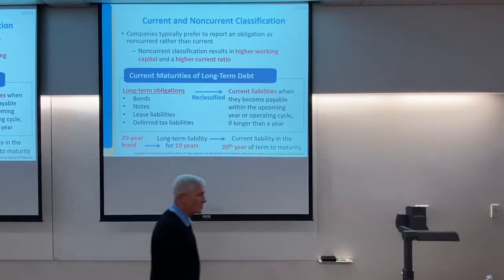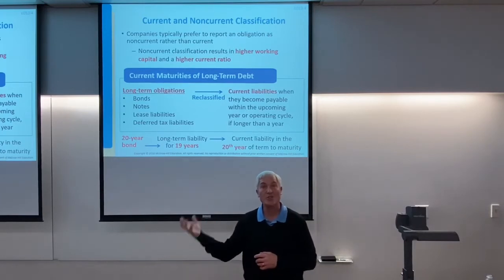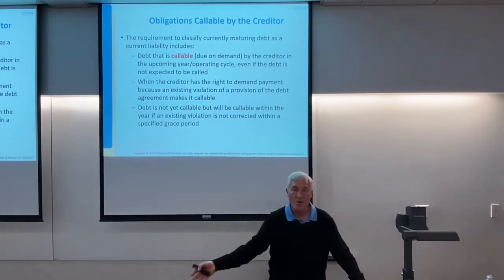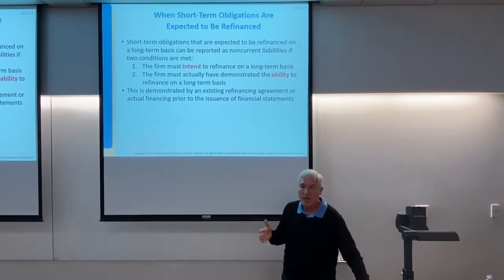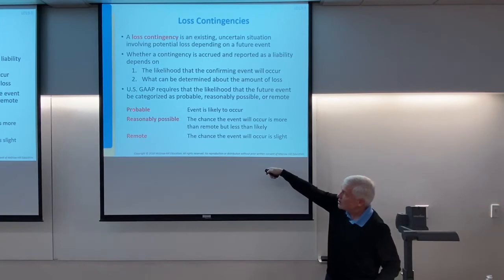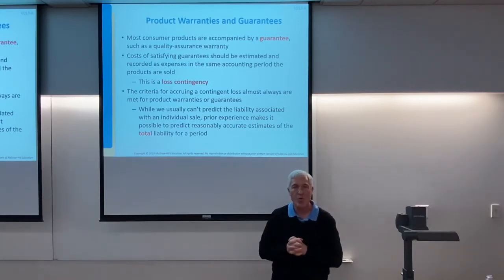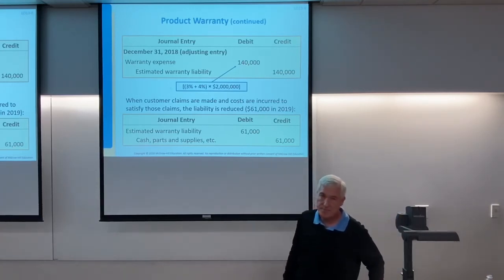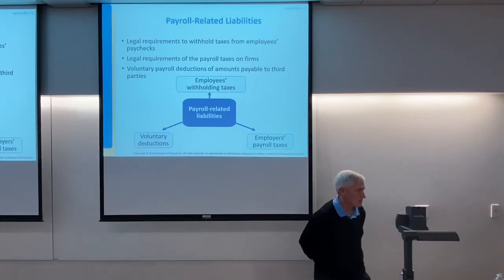Intermediate Accounting: Current Liabilities (Archived, see 13b for Current Version)